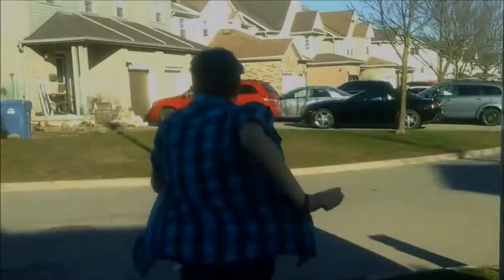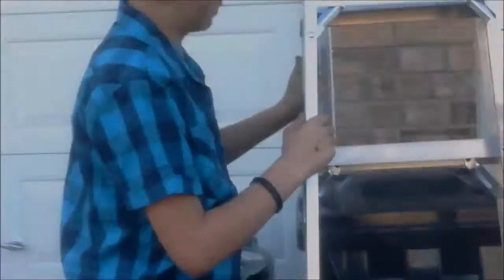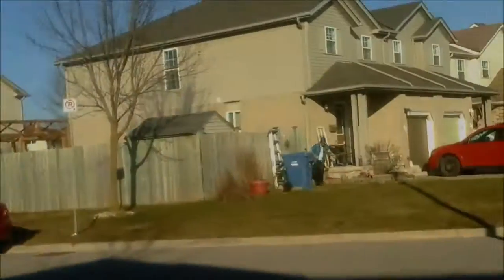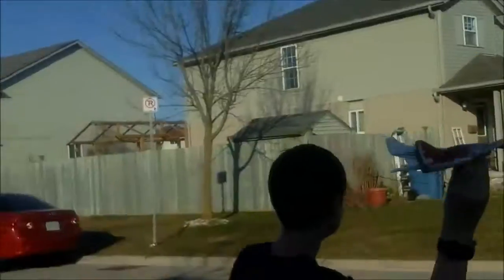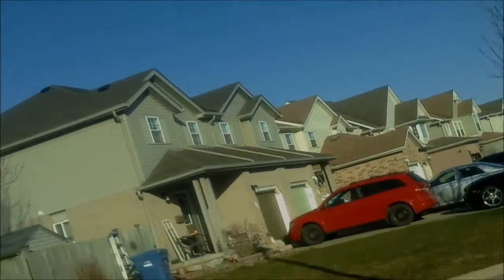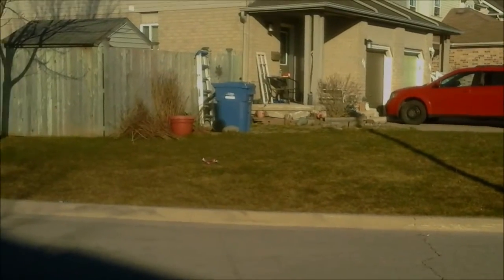Megabot - Air Hogs Plane Flying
Should watch.